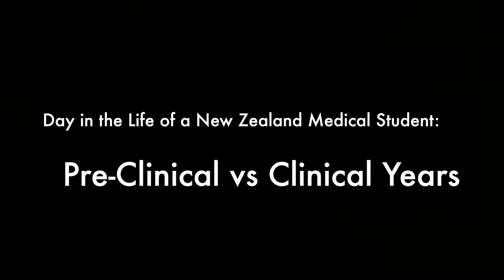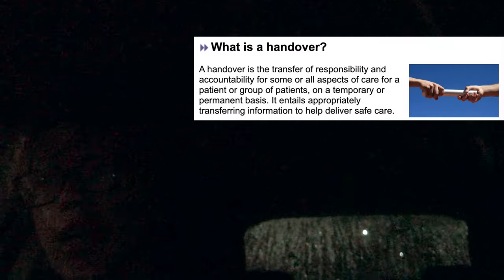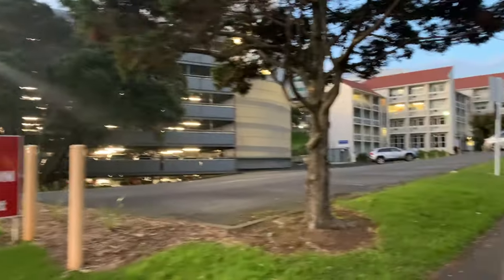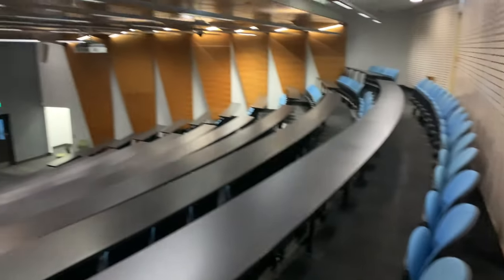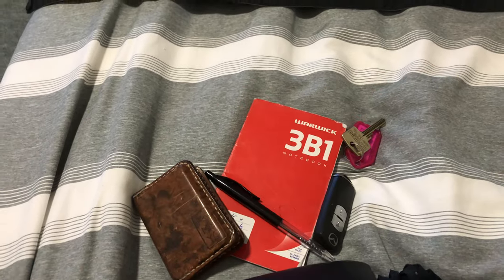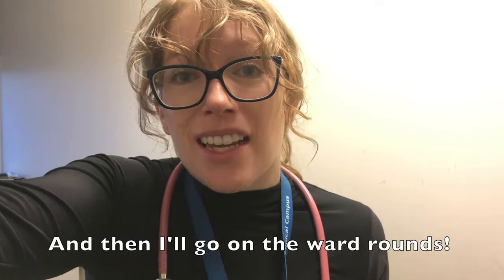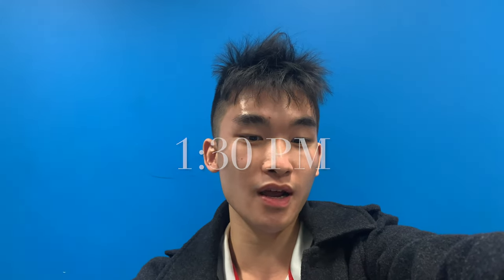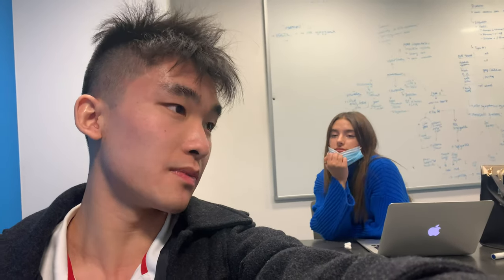Day in the Life of a Medical Student: Pre-Clinical vs Clinical Years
Wondering about what changes as you go through medical school? Wanna see more of our days as doctors-in-training?? Then this video is for you. Today, I am collaborating with @Noted By Nicky, a 5th year medical student at the University of Auckland who is currently on her paediatrics clinical placement at Rotorua Hospital. We will show you guys a regular day of a pre-clinical versus clinical student at medical school. I hope you find this video useful, especially for any aspiring medical students/ doctors out there. And don't forget to check out Nicky's channel!

Who is HarryTheAdventurer?
For anyone who's new here, My name is Harry and I am a 3rd year medical student at the University of Auckland, New Zealand. You'll discover a variety of contents on this channel that are aimed to provide you with entertainment, utility and creativity.

Who is Noted By Nicky?
Kia ora & hey there! My name is Nicky and I am a Medical Student at the University of Auckland, NZ. I am also a University of Otago graduate, where I majored in Physiology. I'm super excited to share some of my passions with you; medicine, health, fitness and good times! What do these all have in common? Science! I believe that science is not just for people who enjoy lab coats but should be readily accessible for the wider public since science governs almost everything that we do; from fitness and health all the way up to public policy. I've noticed that so much information is exclusive and I want to bring about inclusivity through this channel. I will be putting a spotlight on current scientific literature, empowering people through nutrition and exercise, discussing relevant social issues, & having a pretty darn good time !! Join me in my journey to note it all down :)